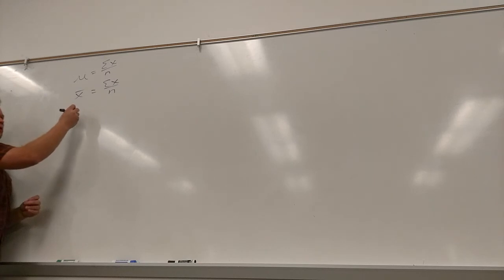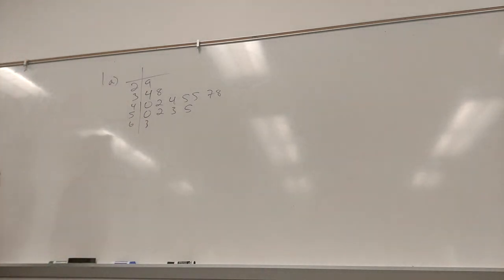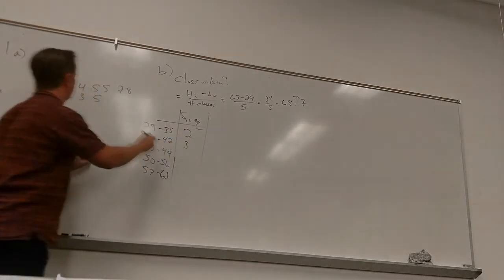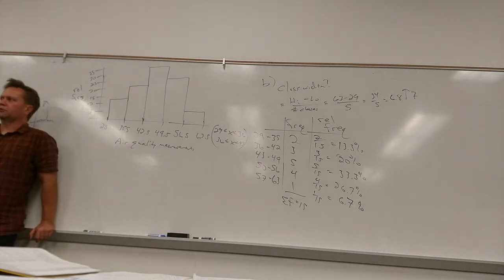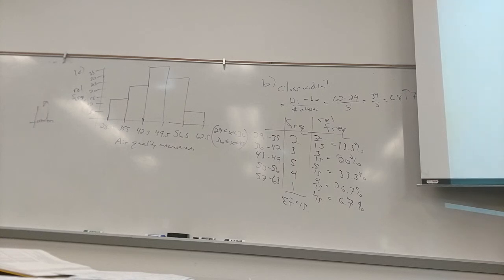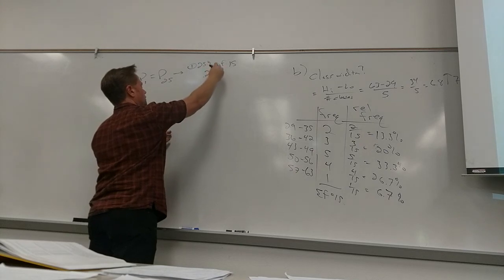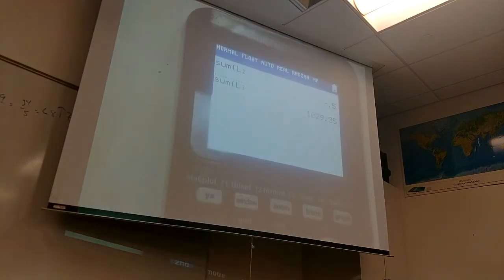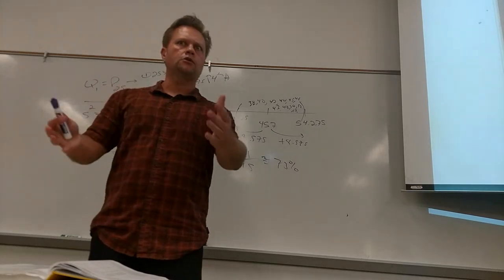Math 160, REVIEW FOR TEST 1, part 1